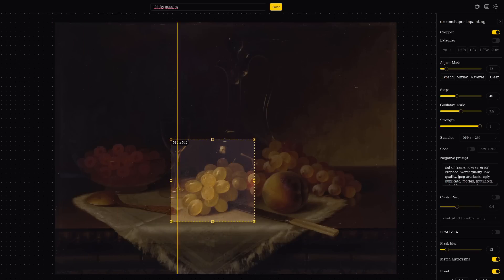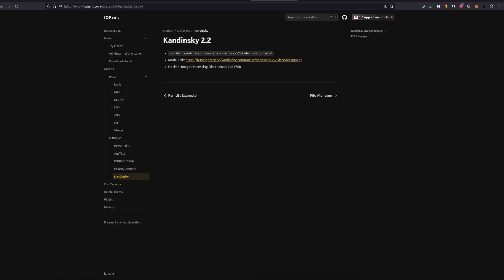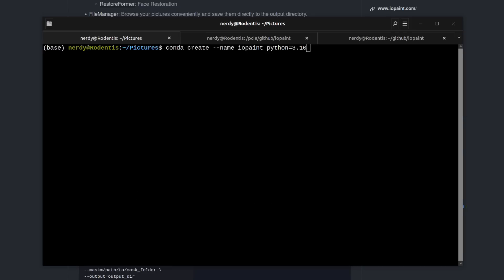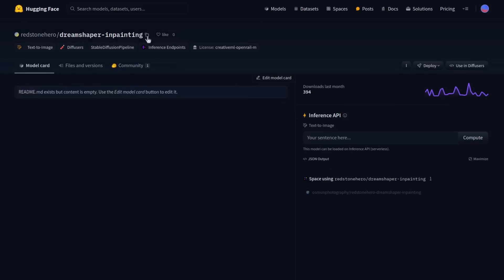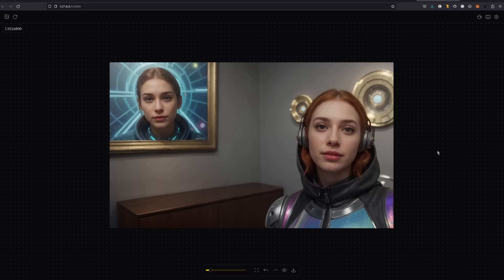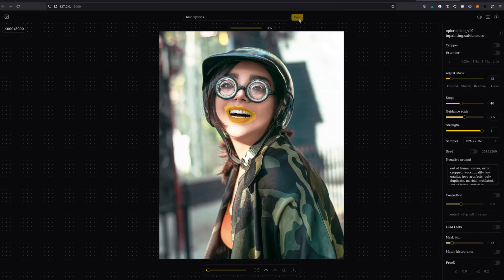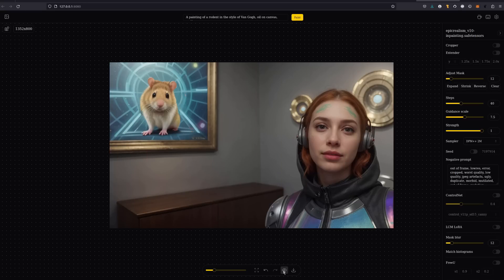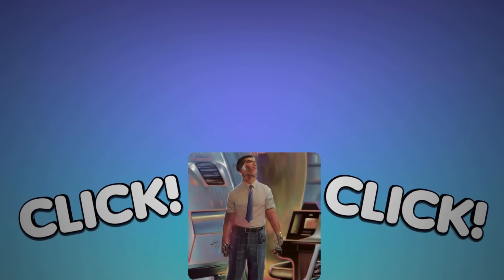IOPaint (Lama-Cleaner): A FREE & Simple Inpainting / Outpainting App!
Previously known as lama-cleaner, IOPaint has had a whole bunch of updates recently to provide your with a FREE and Open Source app for object removal, replacement and outpainting. With it's clean and intuitive interface, you won't need to be bogged down by tabs or confused by noodles.
It's so easy to use :)

Updates include:
* Support sd1.5/sd2/sdxl normal or inpainting model from HuggingFace
* Outpainting
* More samplers
* New models
* LCM Lora
* FreeU
* Generate mask from segmentation model
* New CLI command: Batch processing
* Better API docs
* Expand or shrink mask